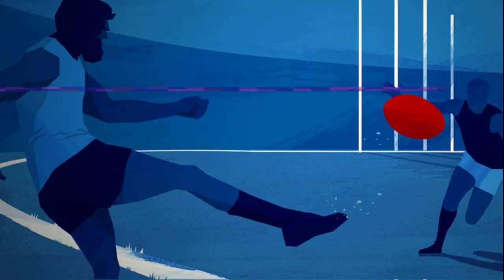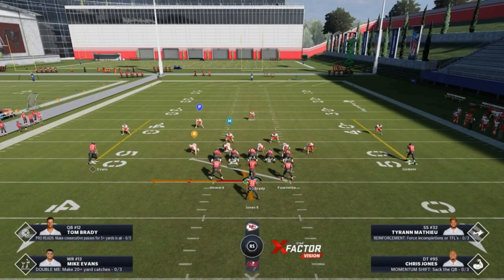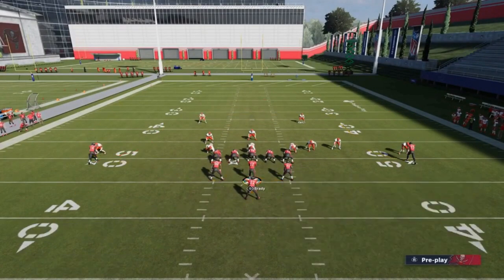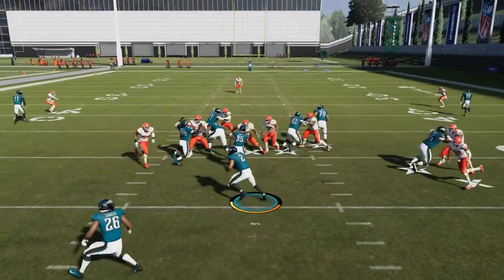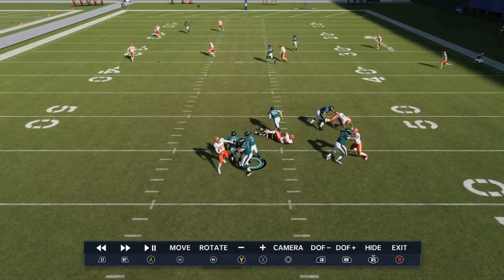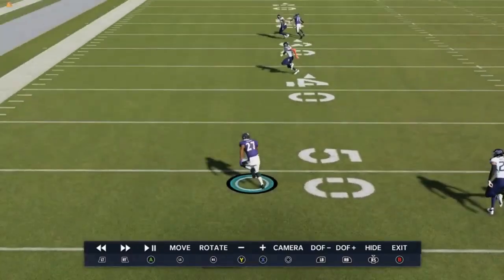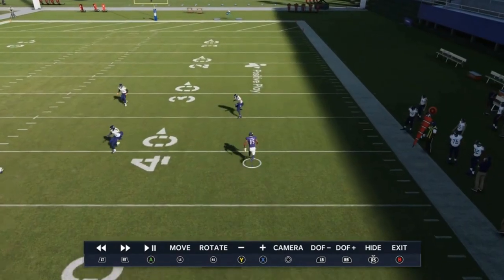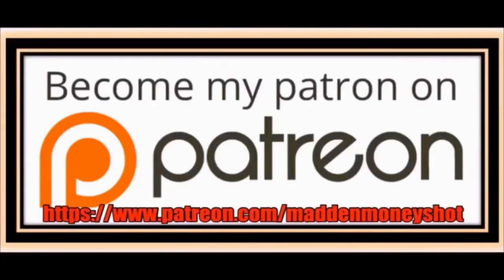LOADED WITH GLITCH PLAYS! Best Running Offense in Madden NFL 21! Pistol Playbook Part 1 Free Ebook!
LOADED WITH GLITCH PLAYS! Best Running playbook in madden nfl 21! This is the glitchiest playbook in madden nfl 21 and im giving it away this month as my full free ebook. Madden NFL 21 offense tips and tricks

0:00 intro hightlights
0:19 video start
1:29 pistol full house
13:13 pistol strong
22:00 pistol weak